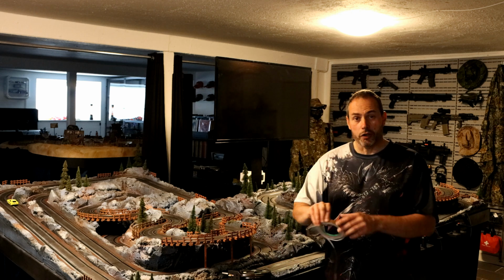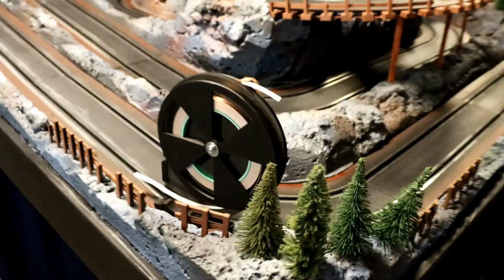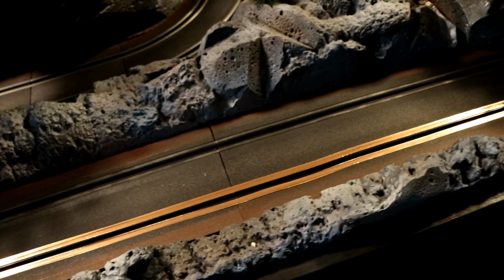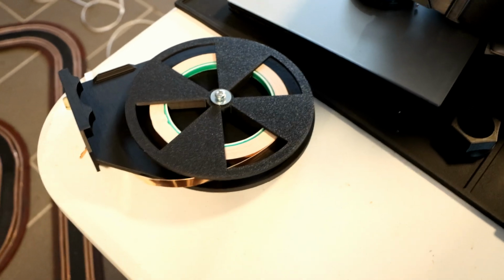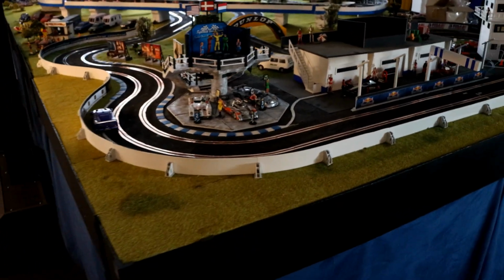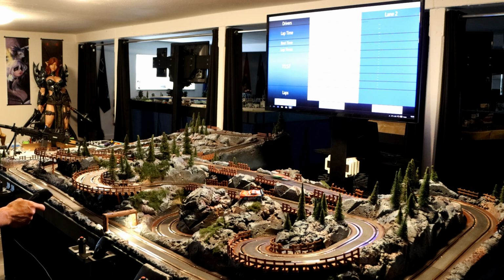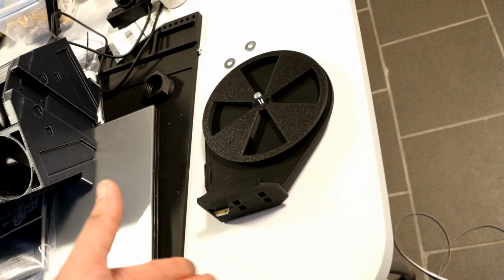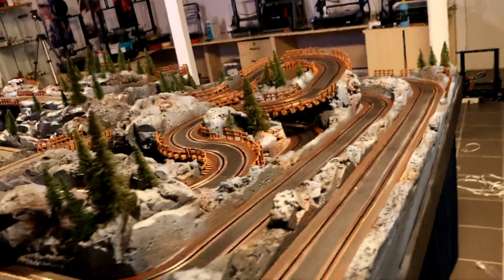Slot Car Track Upgrade: Boost Connectivity with Copper Tape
In this video, I’m using my custom 3D-printed Copper Tape Applicator to lay copper tape on my 1:32 scale slot car track and see how it improves electrical connectivity. I’ll walk you through the step-by-step application process and show you the result. Whether you’re routing a new track or retrofitting steel rails, copper tape can be a game-changer.

Let me know your questions or share your own copper-taping experiences in the comments below.

Happy printing and happy racing! 🏁